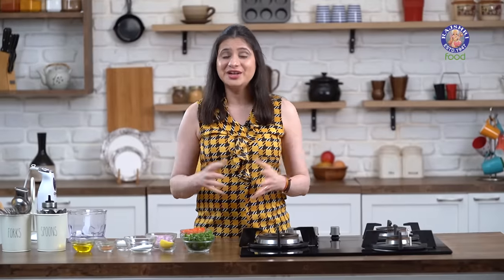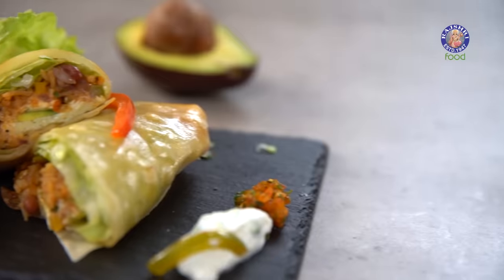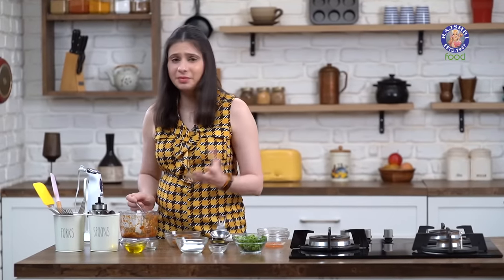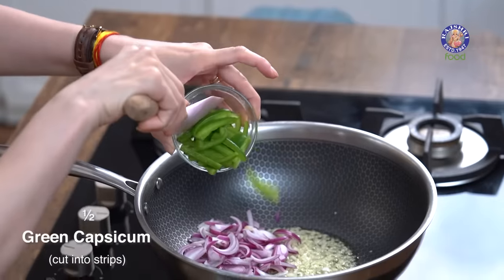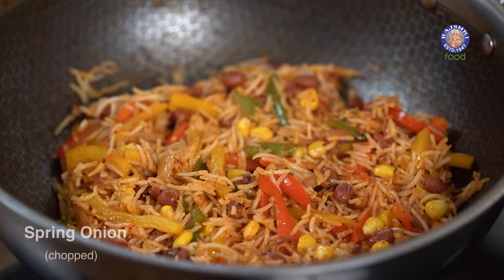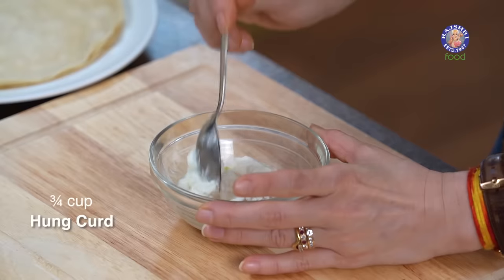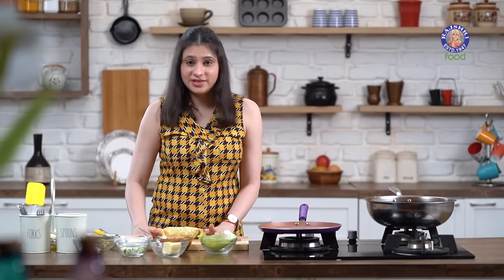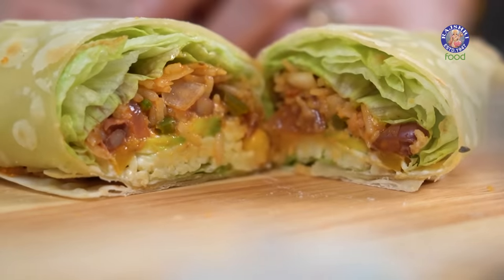Burrito Recipe | How to Make Burrito at Home | Mexican Burrito Wrap | Easy Veg Wrap Recipes | Ruchi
How to Make Veg Burrito Wrap | Cheesy Bean and Rice Burrito Recipe | Tortilla Burrito Recipe | Mexican Wrap Veg | Burrito Sauce Recipe | How to Make Burrito Tortillas | Vegetarian Wrap Fillings | How to Make Easy Vegetable Wrap | Veg Tortilla Wrap Recipe Indian style | How to Prep Salsa for Burritos | Homemade Salsa | Veggie Burrito Seasoning | Step By Step Burrito Recipe | High Protein Vegetarian Burrito | Quick & Easy | Rajshri Food

Learn how to make Burrito🌯 at home with our Chef Ruchi Bharani

 Burrito Ingredients:
 Introduction

How to make easy Salsa for Burrito
2 Tomatoes (blanched, peeled & chopped)
1 Onion (chopped)
2 Green Chillies (chopped)
1tsp Oregano
2 pinches of Cumin Seeds Powder
3 pinches of Sugar
Coriander Leaves
1 tsp Lemon Juice
Salt (as per taste)
1 tbsp Spring Onion Greens

How to prep the Rice with Vegetables and Beans for a burrito
2 tbsp Olive Oil
2 tbsp Garlic (finely chopped)
1 Onion (sliced)
1/2 Green Capsicum  ( cut into strips)
1/2 Red Capsicum (cut into strips)
1/2 Yellow Capsicum (cut into strips)
2 Tomatoes (puréed)
1/2 tsp Cumin Seeds Powder
1 tsp Oregano
1 tsp Chilli Flakes
1tbsp Taco Seasoning ( optional)
3tbsp Ketchup
1/2 cup Corn (boiled)
1/4 cup Kidney Beans (soaked & cooked)
1/2 cup Rice (boiled)
Spring Onion (chopped)

How to make Sour Cream for Burrito at home
3/4 cup Hung Curd
Salt
1 tsp Lemon Juice

How to warm the Tortillas
Tortilla
Olive Oil

How to fold the Burrito Wrap
Lettuce Leaf
Avocado Slices
Cheese

About Burritos
A burrito dish in Mexican and Tex-Mex cuisine consists of a flour tortilla wrapped in a sealed cylindrical shape around various ingredients. The tortilla is sometimes lightly grilled or steamed to soften it, make it more pliable, and allow it to adhere to itself when wrapped. Burritos are often eaten by hand, as their tight wrapping keeps the ingredients together. Burritos can also be served "wet", that is to say, covered in a savory and spicy sauce, where they would be eaten with a fork and knife.

Burritos are filled with a savory filling, including a large array of other ingredients such as rice, cooked beans (either whole or refried), vegetables such as lettuce and tomatoes, cheese, and condiments salsa, pico de gallo, guacamole, or crema.

Burritos are often contrasted with other, similar, dishes such as tacos, in which a small hand-sized tortilla is folded in half around the ingredients rather than wrapped and sealed, or with enchiladas which use masa (maize/corn) tortillas and are covered in a savory sauce, to be eaten with a fork and knife. |